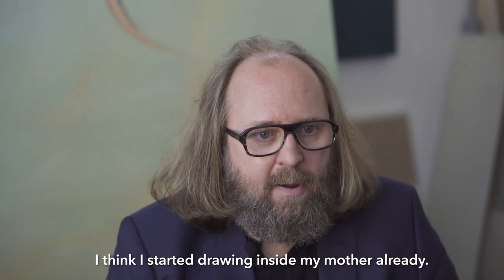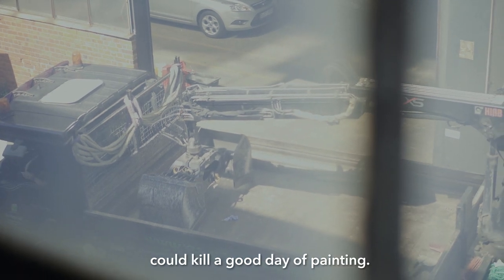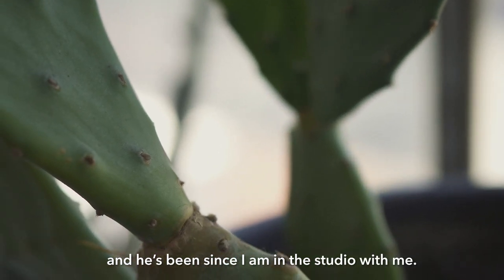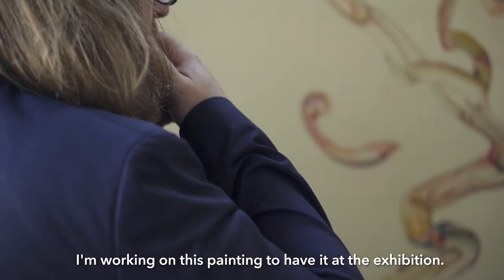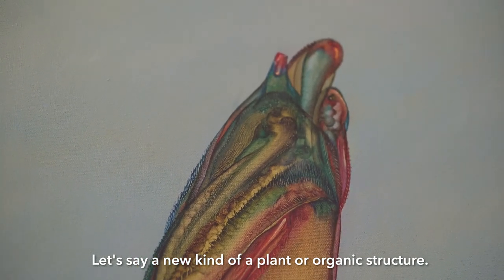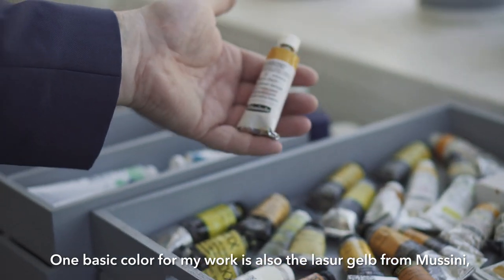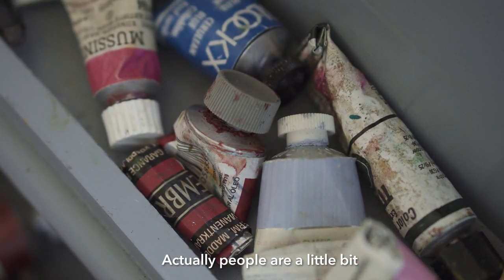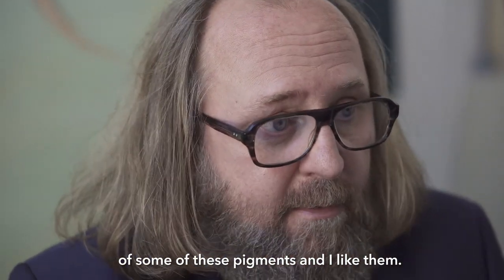Eduard Bigas - Time and the Others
In "Time and the Others", Bigas manipulates the measure of time to adapt it to his comprehension. In an attempt to create and capture beauty in its purest form, the paintings seem to bend, stretch and transfigure pigments and shapes according to Bigas's will. There is no concept of beginning nor end.